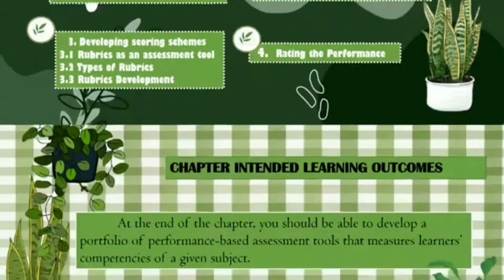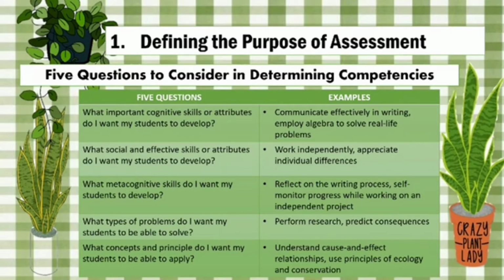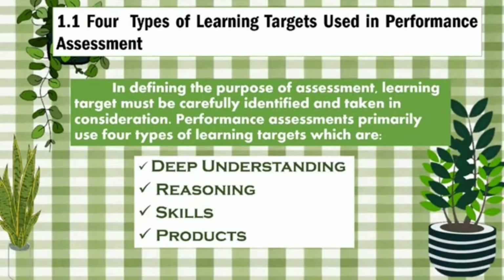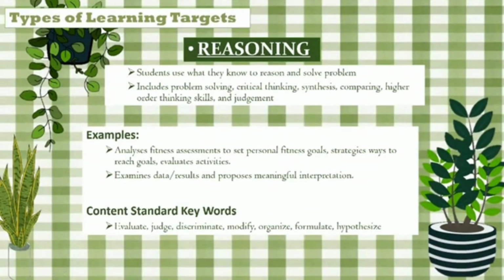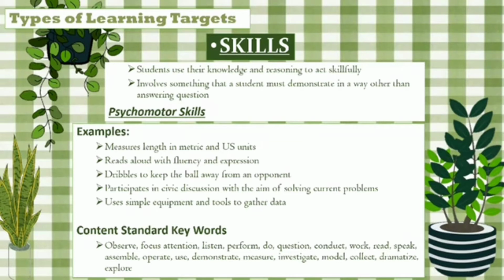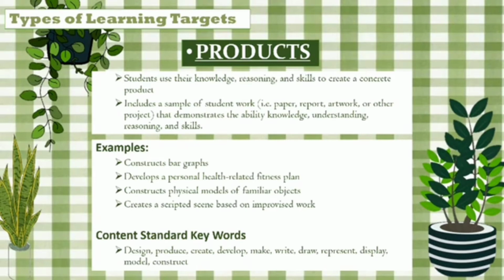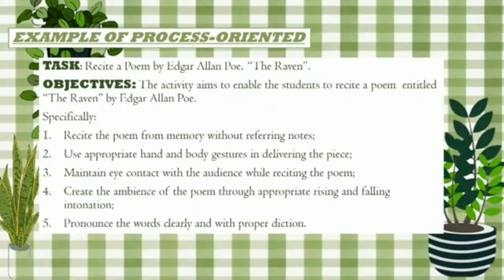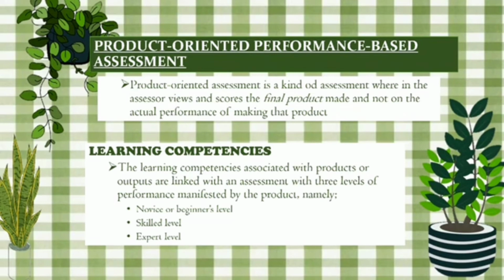Designing Performance Task📗